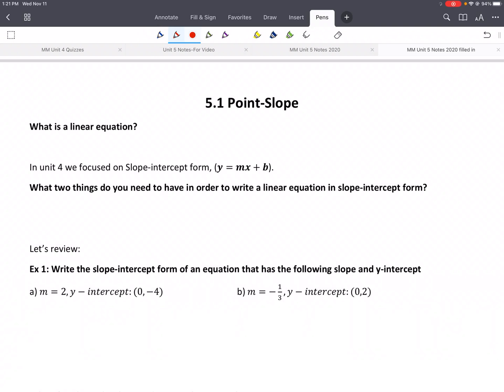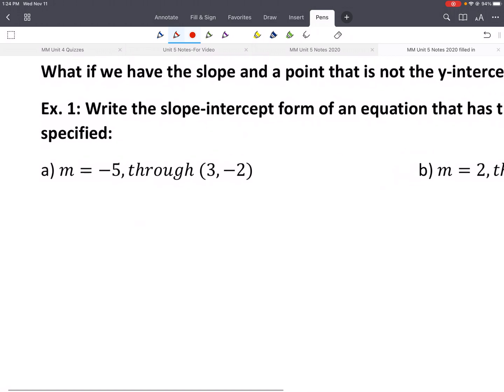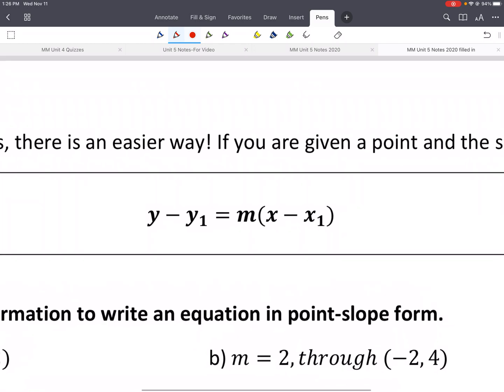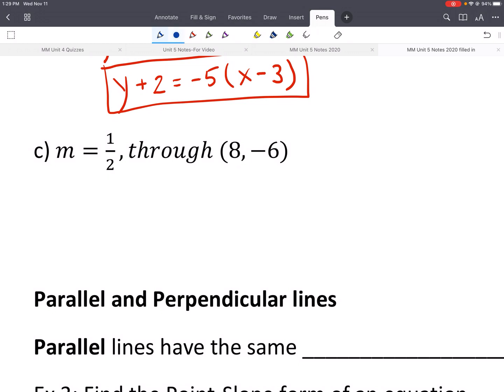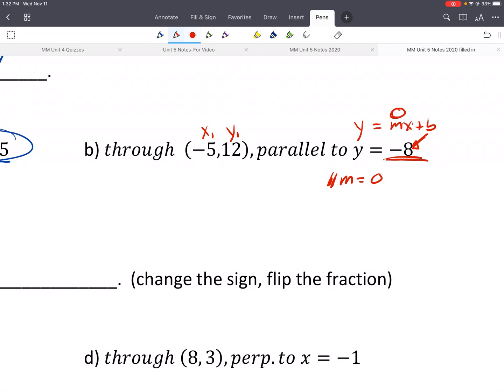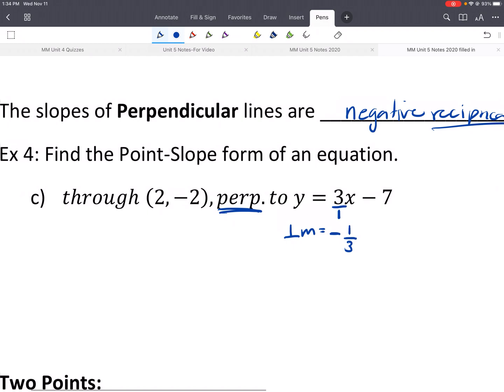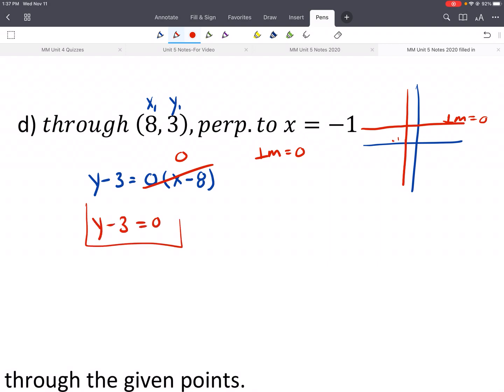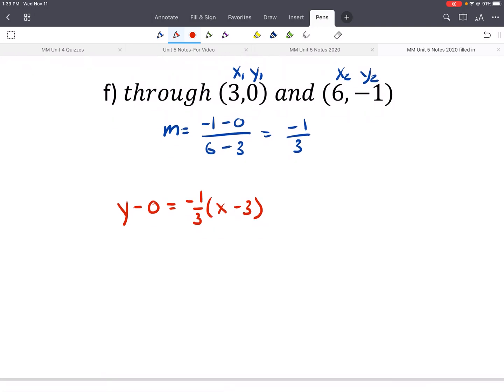MM 5.1 Point-Slope Form